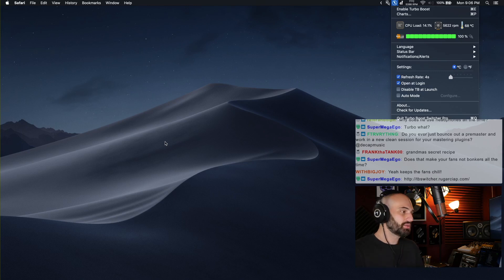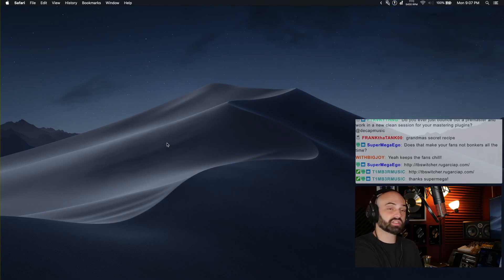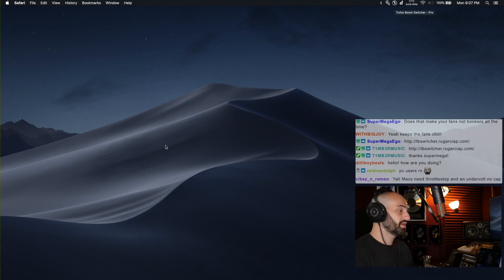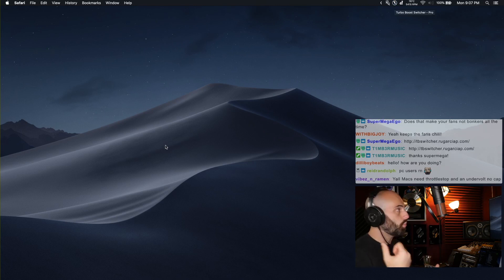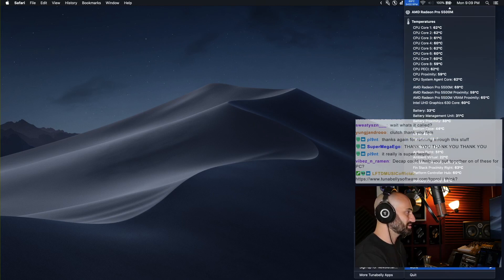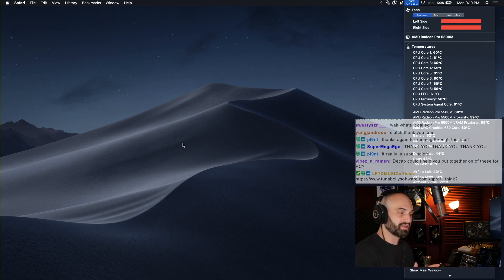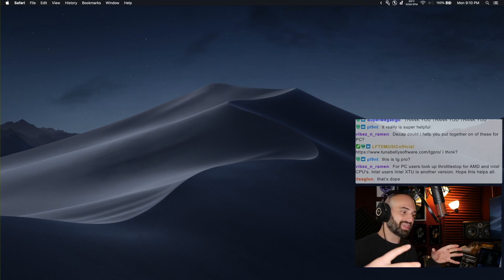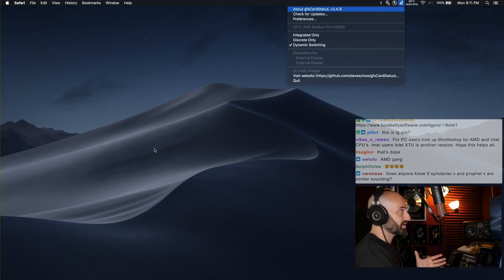Optmize your MacBook Pro for Music Production (run cooler & quieter)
DECAP shows how to optimize your MacBook Pro to run cooler and quieter for producing music.